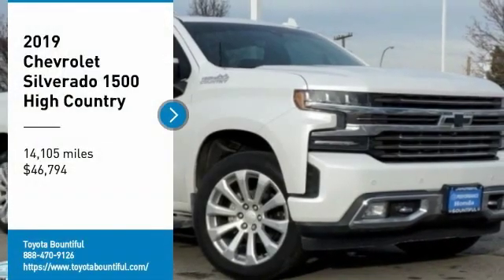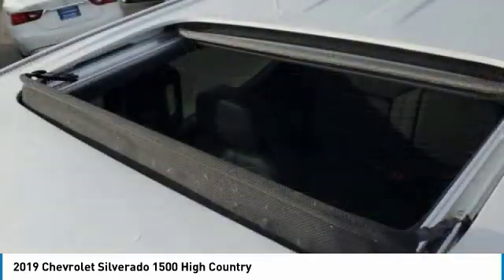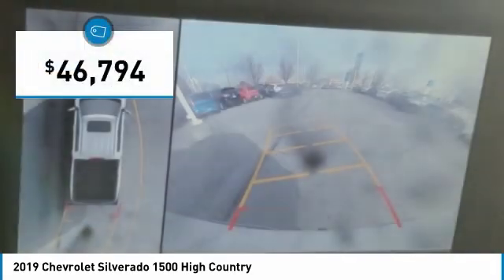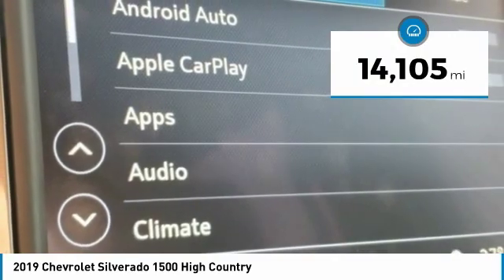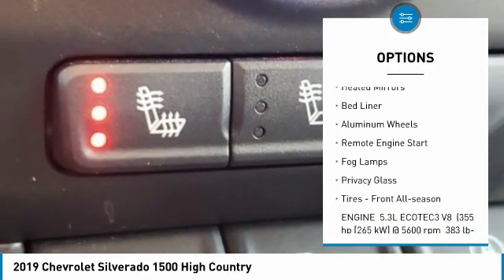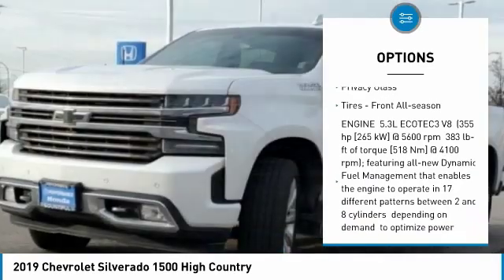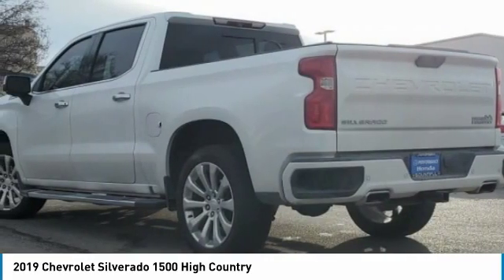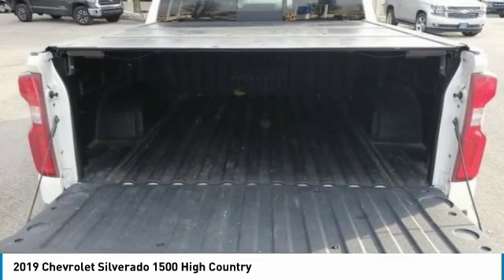2019 Chevrolet Silverado 1500 KZ258050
2019 CHEVROLET SILVERADO 1500 Bountiful, UT
Stock# KZ258050

Toyota Bountiful
2380 S Hwy 89

*EQUIPPED WITH :* REMOTE START, NAVIGATION, CLEAN CARFAX, BACKUP CAMERA, HEATED SEATS, BLUETOOTH, LEATHER SEATS, BACKUP SENSORS, HEATED STEERING WHEEL, HEATED REAR SEATS, 1-OWNER, PARKING ASSIST, MP3 COMPATIBLE, FOG LAMPS, TOW PKG, TRAILER BRAKE CONTROLS, LANE DEPARTURE WARNING, KEYLESS ENTRY.

*TOTAL RECONDITIONING:* We put $115 worth of serviced items into Stock# KZ258050A including Performed Used Car Vehicle Inspection.

This amazing 2019 Chevrolet Silverado 1500 High Country is priced below KBB Market Value!

This 2019 Chevrolet Silverado 1500 High Country features a *Iridescent Pearl Tricoat Exterior with a Jet Black Interior* and has only 14,105 miles. Toyota Bountiful proudly serves Bountiful, Salt Lake City & Farmington, UT area Pre-Owned shoppers.

*SAFETY & ECONOMY FEATURES:* Includes Electronic Stability Control, Rear Parking Aid, Cross Traffic Alerts, Automatic Park Assist, Front Parking Sensors, Brake Assist, Auto-Dimming Door Mirrors, Occupant sensing airbag, Delay-off headlights, Dual Air Bags, Anti-Lock Brakes, Speed Sensitive Steering, Overhead airbag, Front Side Air Bags, Auto Dimming R/V Mirror, Passenger Air Bag Sensor. Plus EPA rated fuel economy of 22.0 highway, 16.0 City (Based on EPA mileage ratings. Use for comparison purposes only. Your mileage will vary depending on driving conditions, how you drive and maintain your vehicle, etc.)